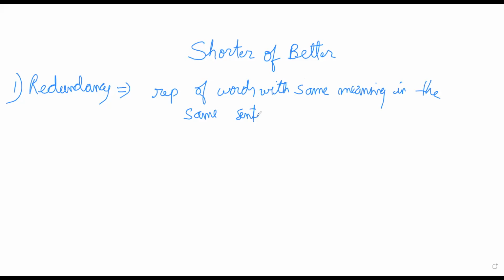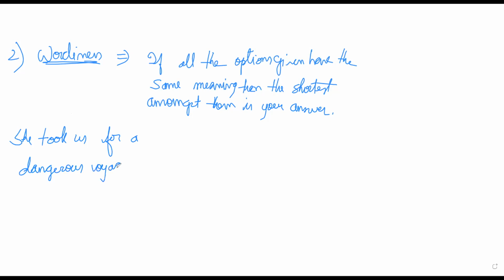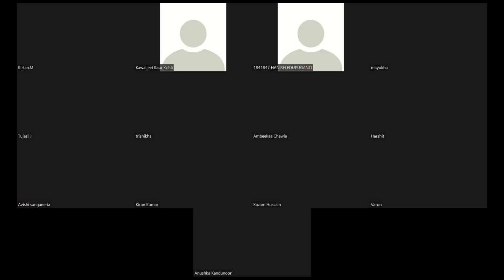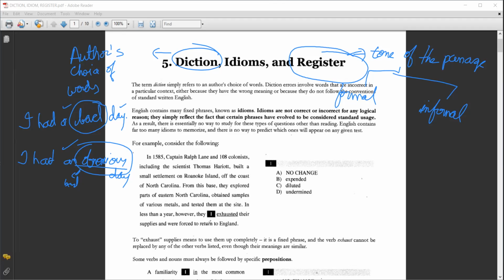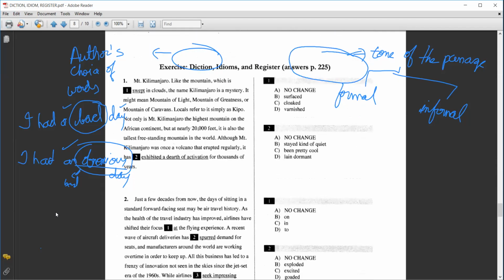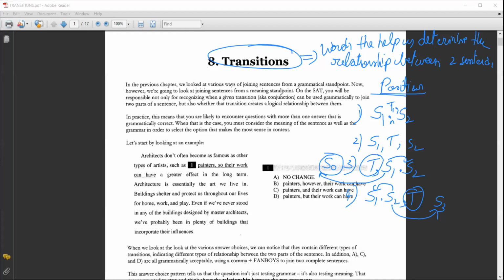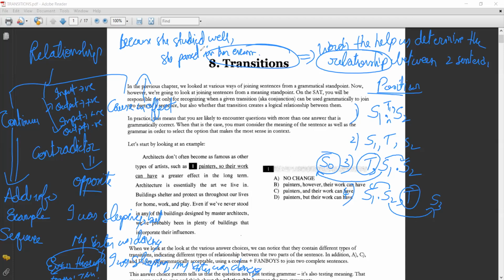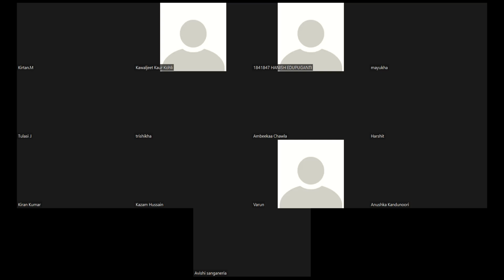SAT Verbal Shorter Diction and Transition